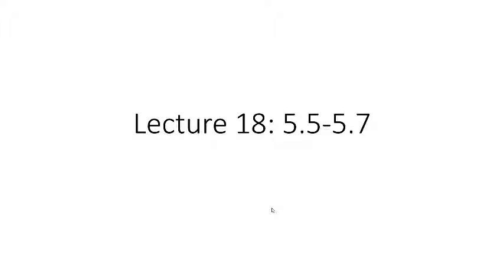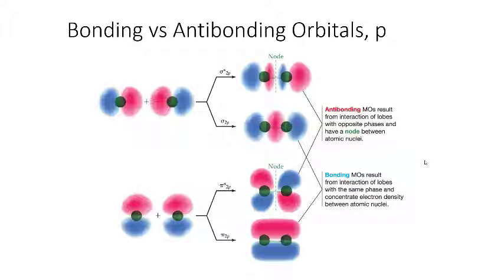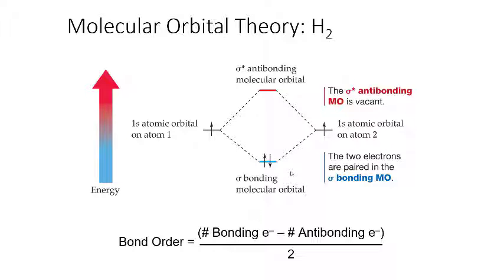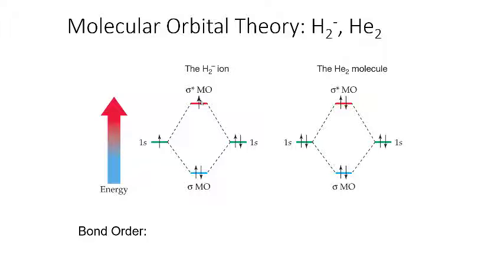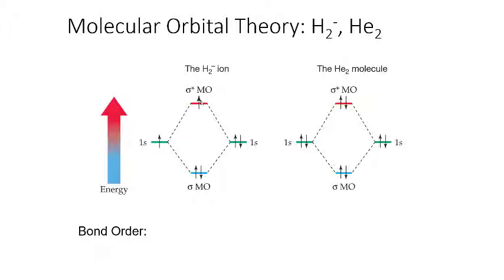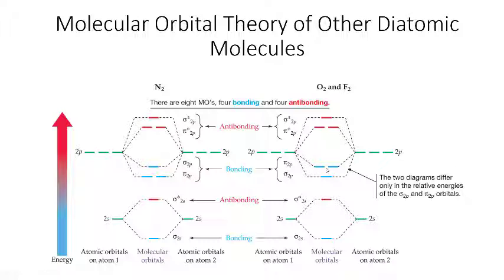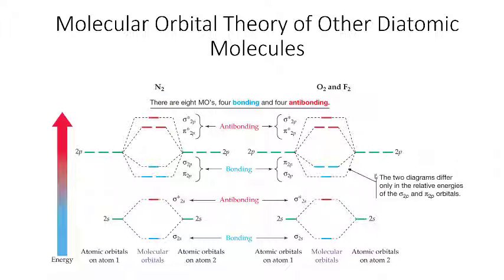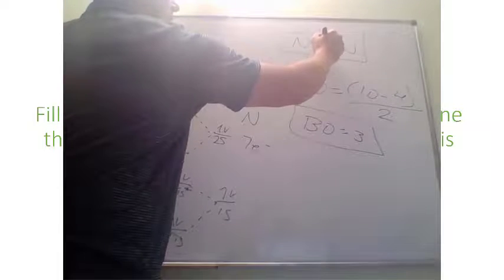CH101 Lecture 18 Chapter 5,5 5,7